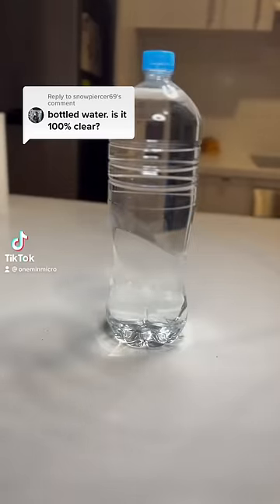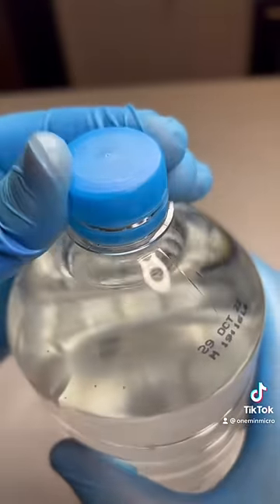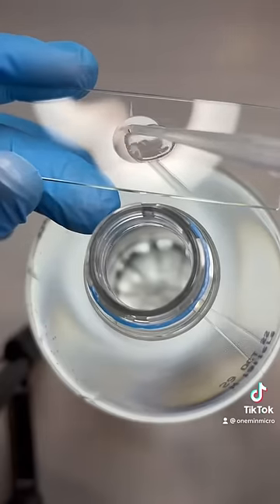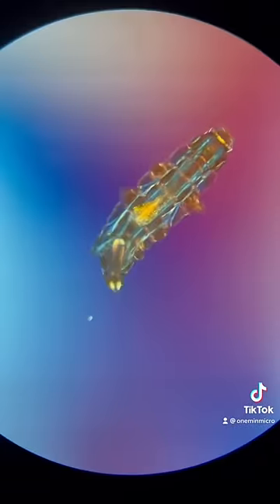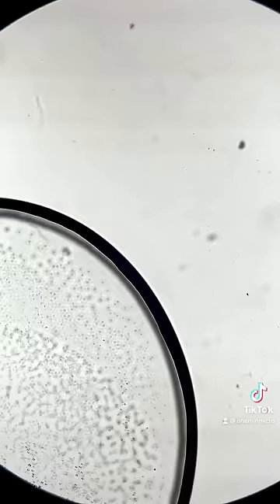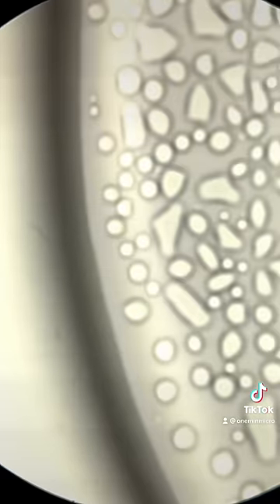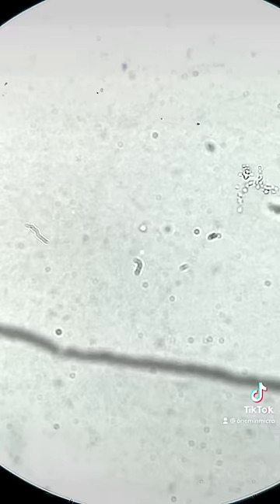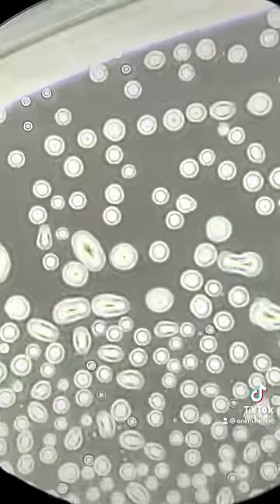Bottled water sample under the microscope!